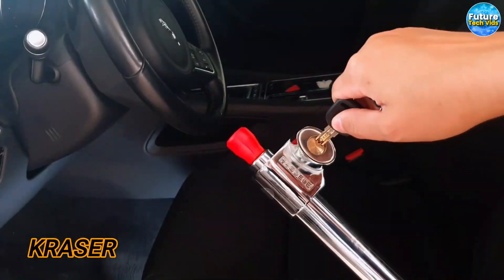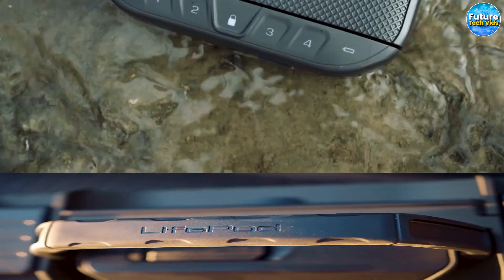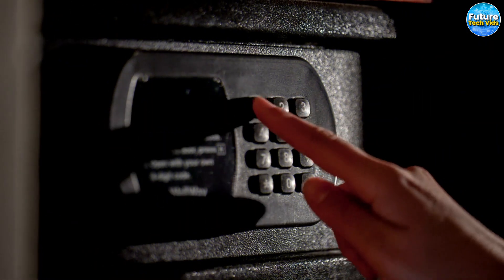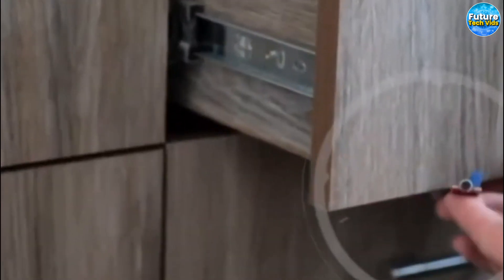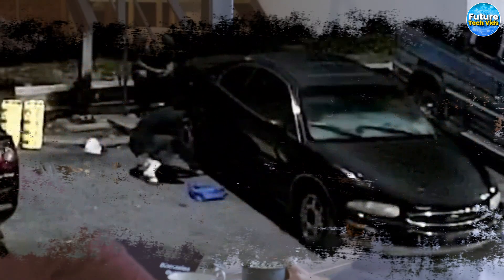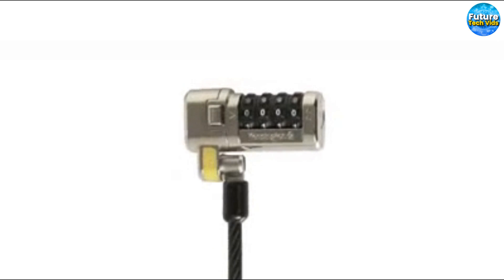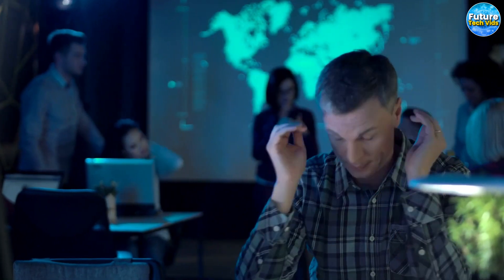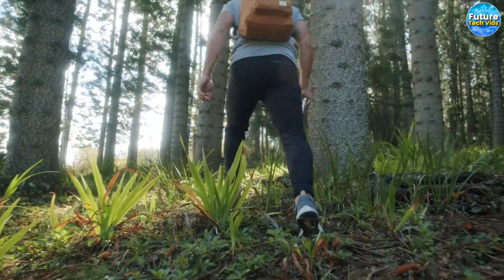8 Must-Have Gadgets for Your Home Security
Are you looking to beef up your home security? Look no further than these 8 cool gadgets that will help keep you and your family safe. From smart doorbells to wireless security cameras, we've got you covered. Join us as we explore the latest and greatest gadgets that will revolutionize the way you secure your home. Discover how these gadgets can help you monitor your property, deter intruders, and keep your loved ones safe. Whether you're a homeowner, renter, or apartment dweller, these gadgets are a must-have for anyone concerned about their home security. Don't miss out on this must-see video showcasing the 8 coolest gadgets for your home security.

➡︎Welcome to Future Tech Vids, your ultimate destination for cutting-edge and futuristic content! Our channel is dedicated to exploring the most exciting trends, innovations, and breakthroughs in science and technology. We strive to deliver insightful and engaging videos that will both inspire and inform you.

From artificial intelligence and robotics to renewable energy and space exploration, we cover a wide range of captivating topics that are shaping the world of tomorrow. Our videos go beyond mere surface-level coverage, providing you with in-depth analysis, interviews with industry experts, and hands-on demonstrations of emerging technologies.

Whether you're a passionate tech enthusiast, a science aficionado, or simply curious about what the future holds, our channel has something for everyone. Join us on this thrilling journey of discovery and exploration as we keep you up to date with the latest advancements in the world of tech.

Don't miss out on any of our exciting uploads! Together, let's dive into the possibilities of tomorrow!

➡︎At Future Tech Vids, we prioritize the importance of respecting the intellectual property rights of others. We want to make it clear that all videos, songs, images, and graphics used in our content belong to their respective owners, and we do not claim any ownership over them. Our team diligently ensures that we have the necessary permissions and licenses to use the content in our videos.

We are committed to promptly addressing any valid concerns and taking appropriate action, including the immediate removal of infringing content, as well as implementing measures to prevent any future unauthorized use.